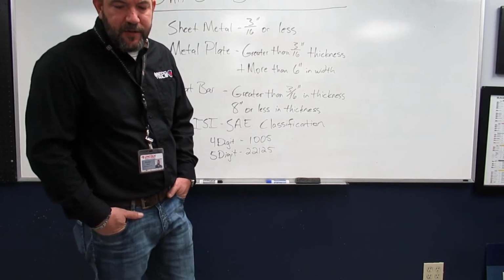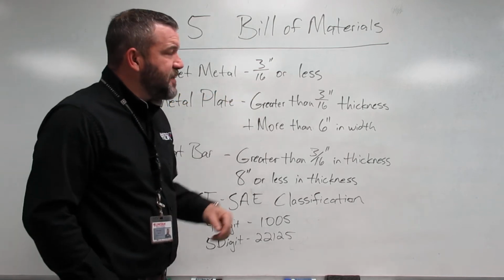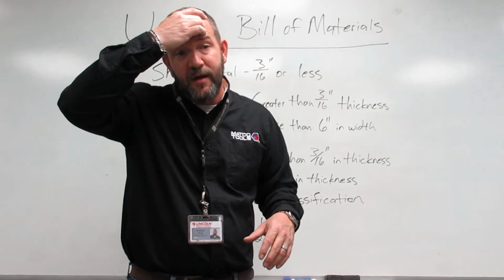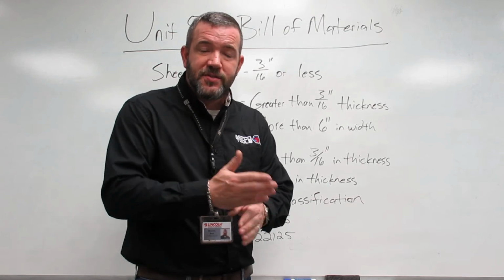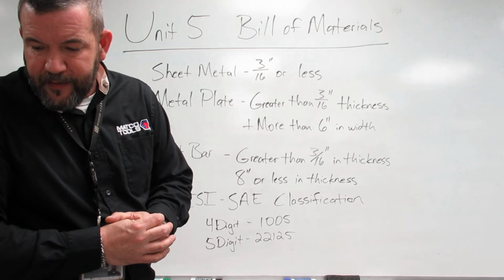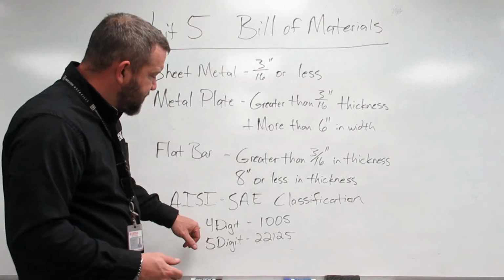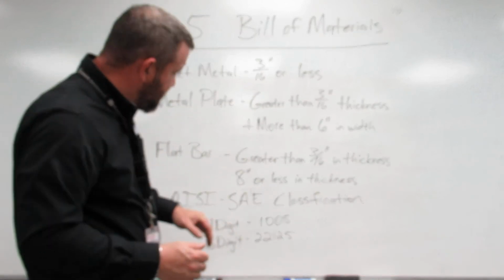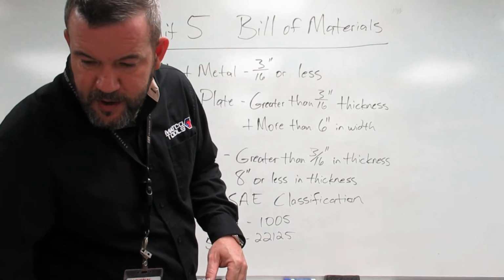Nashville - Blueprint Unit 5